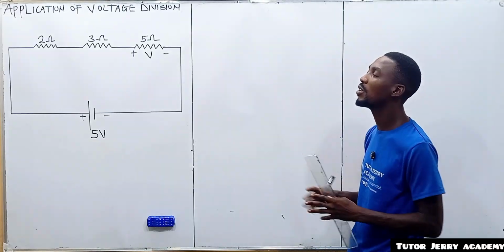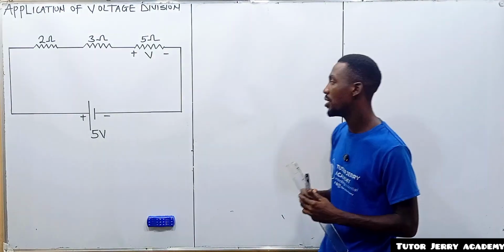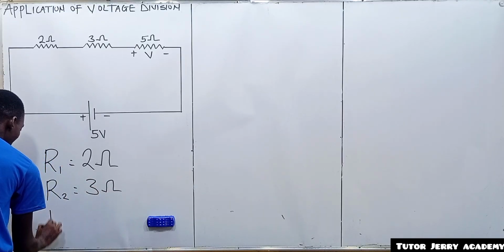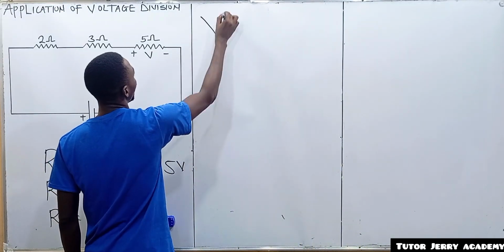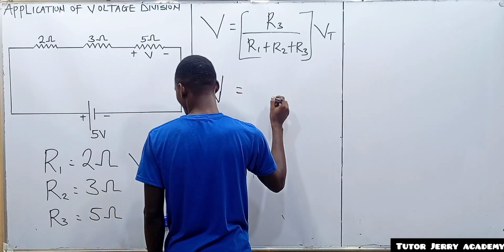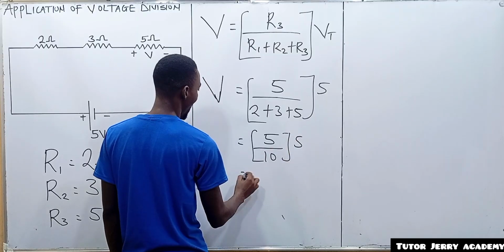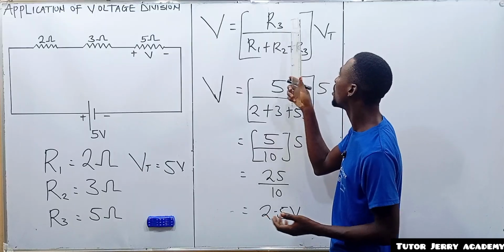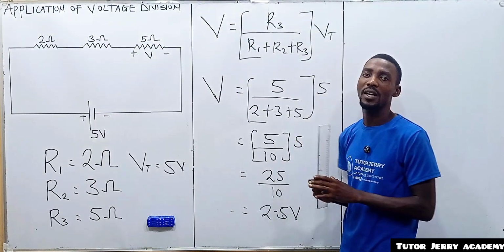FE Review: Voltage Divider Rule Solved Examples Made Easy | Physics & Electrical Engineering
Struggling with Voltage Divider Rule problems in your Physics or Engineering class? In this video, we move past the theory and dive straight into solved examples for series resistor circuits. Whether you are prepping for a Physics AP exam, a college midterm, or just need a quick refresher on electrical engineering basics, this step-by-step tutorial shows you exactly how to find the voltage drop across any resistor with speed and precision.
​Many students overcomplicate DC circuit analysis, but using the Voltage Division Rule is the ultimate shortcut. We break down the fundamental laws of physics behind the formula using a real-world example featuring a 3-resistor network. You’ll see why understanding the ratio of resistance is the key to mastering Ohm’s Law applications and Current Electricity concepts without always needing to find the total current first.

What you will learn in this video:
​How to identify a Voltage Divider circuit at a glance in physics labs.
​A clear, 3-step method to solve for unknown voltages.
​Common mistakes to avoid when working with series resistors.
​Practical math tips for Network Theory and General Physics coursework.